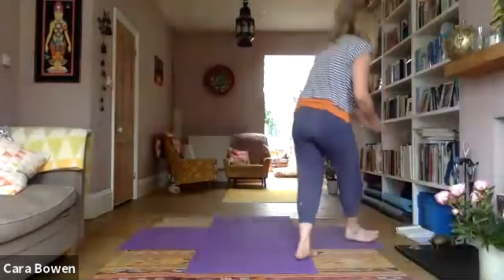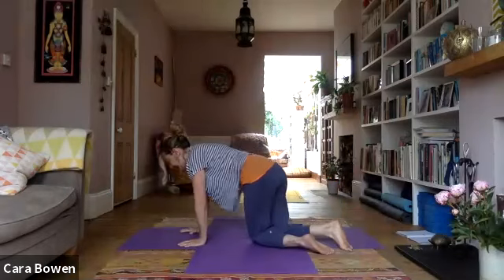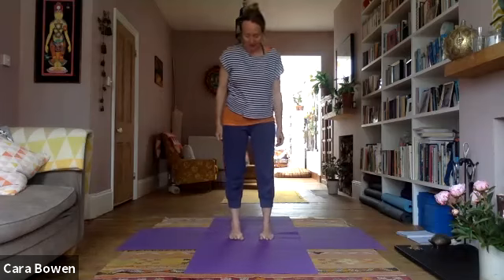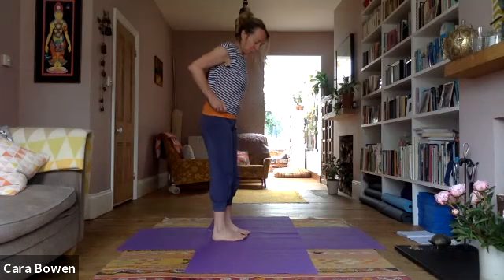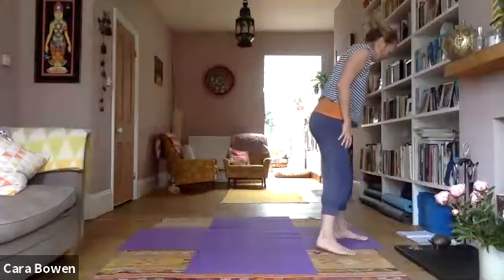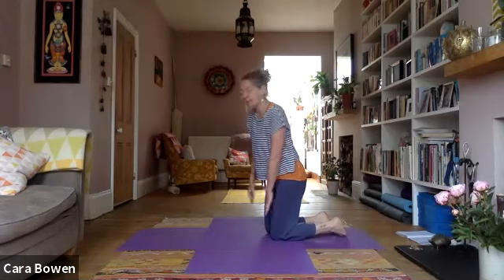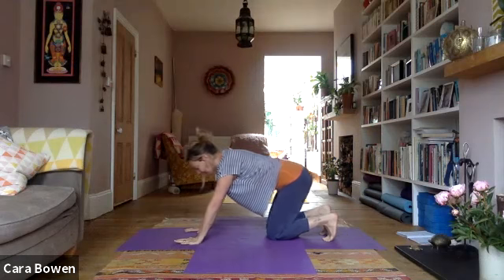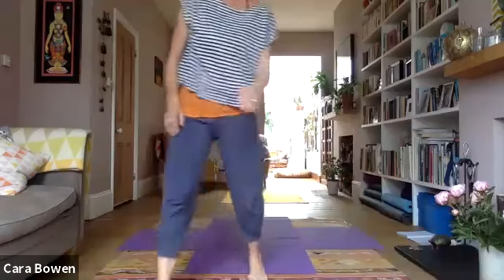Friday yoga 12 June 2020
1.5 hour yoga class focusing on releasing tension in the neck and shoulders, also includes standing balances, hip openers and Thich Nhat Hanh meditation